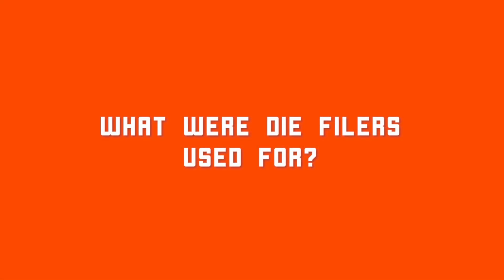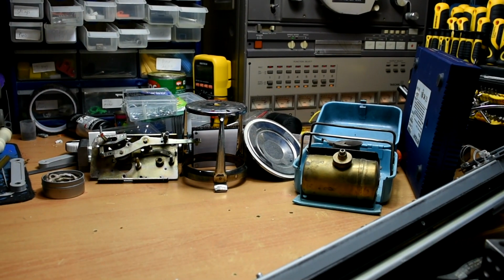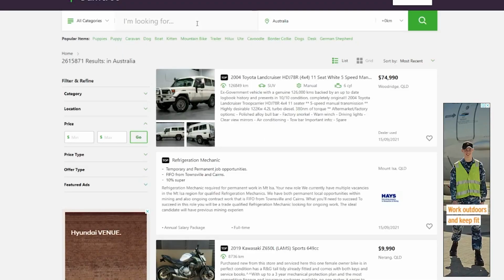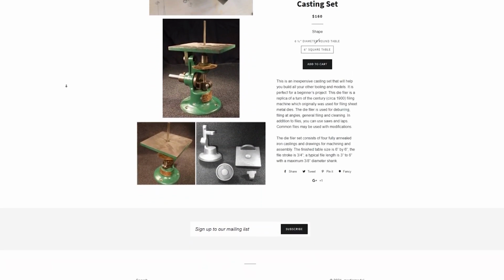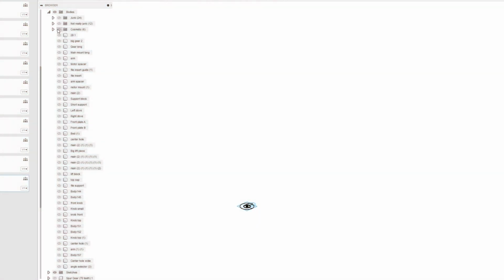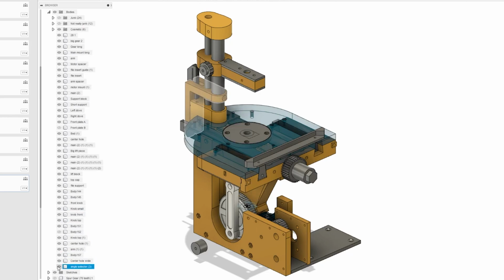3D Printed Die Filer Shreds Metal (part 1)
So I 3D a die filer. in this video I show what I've made so far and what I still have to do.  I Teased this a while back but due to a certain vise and some issues with building it its taken longer than planned.  I wanted to get this up today since im away all of next week and didnt want to put it off any more.

Open source as usual, ill have the files up a bit later

*this is still a WIP! This video is showing my progress so far, part two will be the final version which will go over the final design decisions ect. WOULD NOT RECOMMEND PRINTING YET! Files are just for anyone curious or who may be working on something similar.*

Intro: tiptoe out back
Main: six seasons, unicorn heads

TIMESTAMPS:

0:00 intro

1:56 background info

4:04 why not buy one?

4:32 project goals

4:43 costs

5:21 files it can use

6:04 changing support plates

6:20 adjust table tilt

6:48 the fence

7:34 file support arm

7:50 motor specs

8:25 print fails!!

9:27 test 1

10:31 test 2

10:44 test 3

11:20 design issues

12:21 outro
My name is Chris, I am a 3D printing hobbyist from australia. I dont really specialise in anything specific, but 3D printed tools and tabletop accessories are some things youll probably seen quiet often. I do all my 3d printing on a Ender 3, which I highly recommend as a budget printer. Currently I only run 1 printer but I hope to expand that in the future. Recently acquired a photon 0 to do resin printing with. I like to share all my 3D printing ideas for free although I do plan to sell stuff in the future. Most of my projects will be mostly 3D printed with a few non printed components included, these can often be found on ebay. I actually use the cheapest filament I can get for all my projects, again I hope to change this in the future.